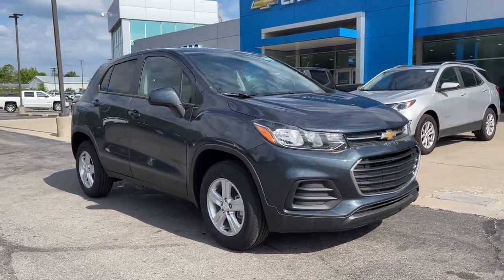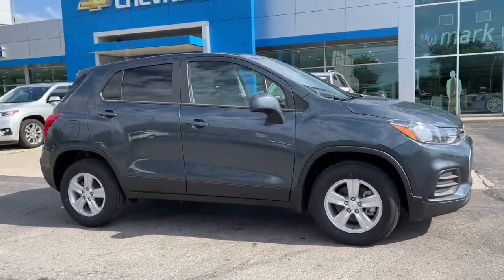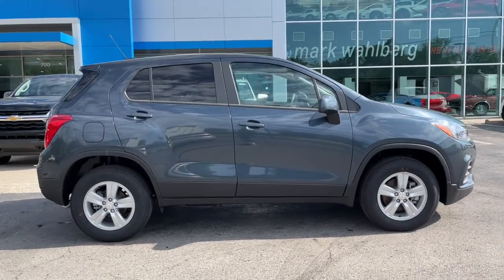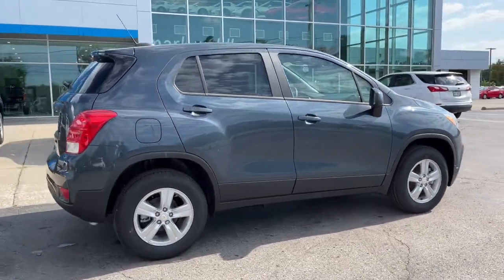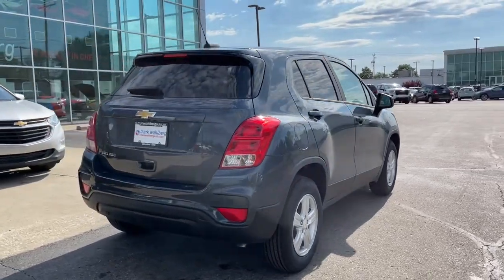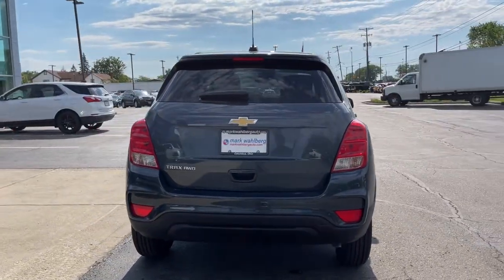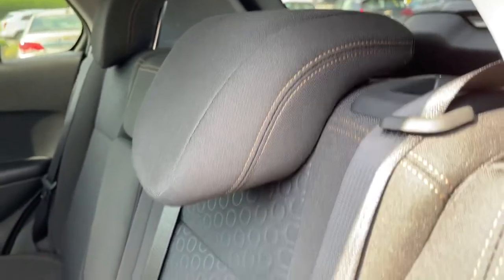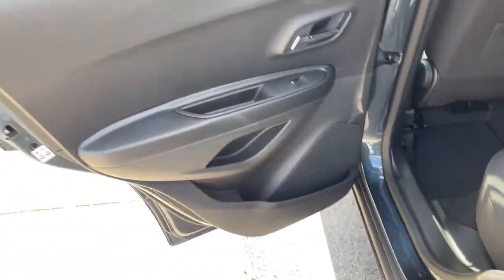2021 Chevrolet Trax Worthington, Columbus, Westerville, Powell, Delaware XF1T356225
Shadow Gray Metallic New 2021 Chevrolet Trax available in Worthington, Ohio at Mark Wahlberg Chevrolet of Worthington. Servicing the Westerville, Powell, Delaware area.

700 E. Dublin-Granville Road

Shadow Gray Metallic 2021 Chevrolet Trax LS AWD 6-Speed Automatic ECOTEC Turbo 1.4L VVT DOHC 4-Cyl24/29 City/Highway MPG